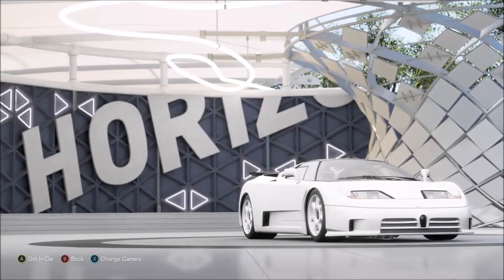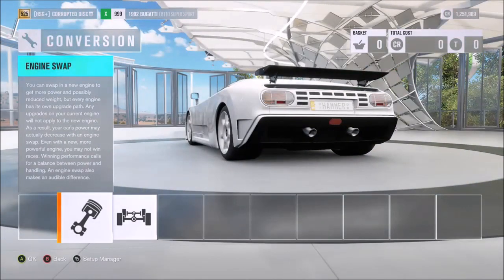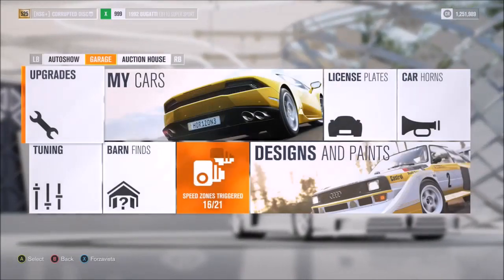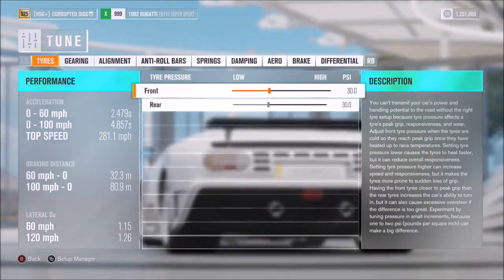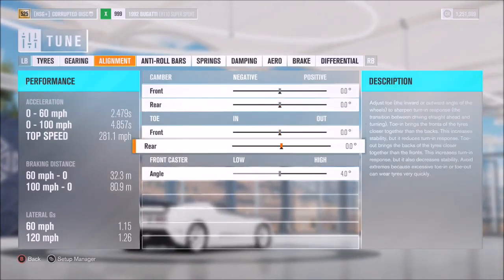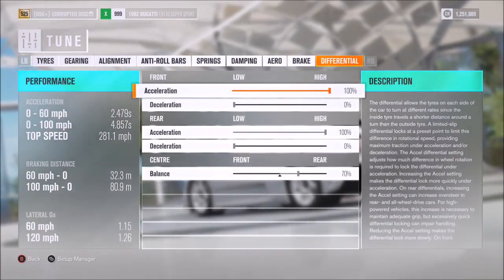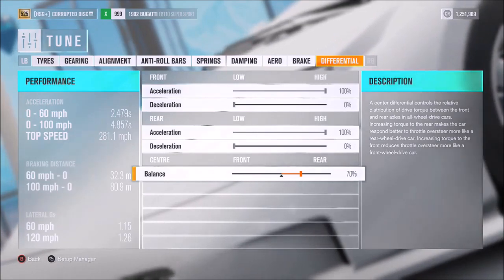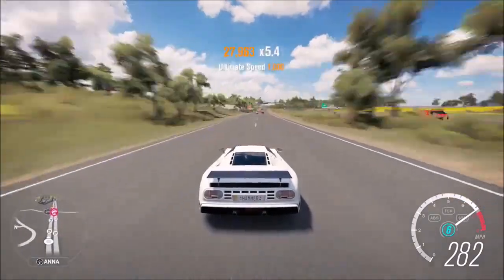Forza Horizon 3 : 282+ MPH Bugatti EB110 Build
Another extreme speed build for Forza Horizon 3, this time for one of the fastest cars in the entire game - the insane Bugatti EB110...

Vine : Hammer Studios Gaming
Personal FB : mike.hamer.311
FightMe App : Hammer Studios Gaming
Google+ : Hammer Studios Gaming
PSN : CORRUPTED_DISC
XBL : CORRUPTED DISC
GTPlanet : CORRUPTEDDISC